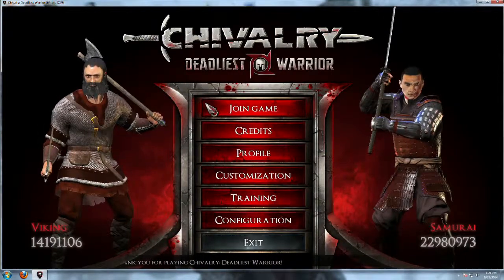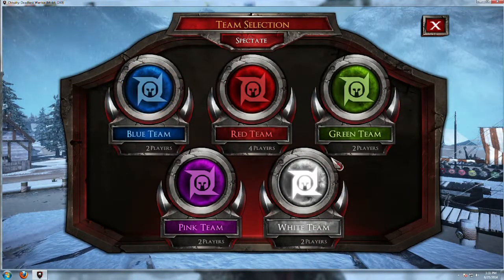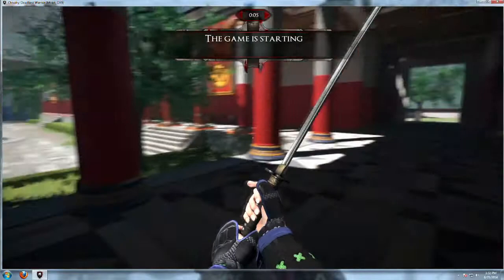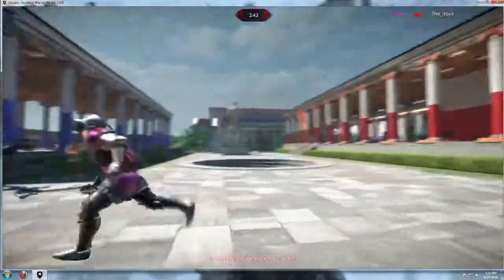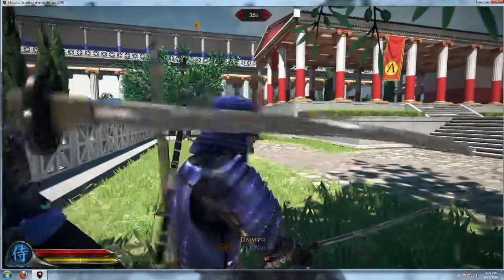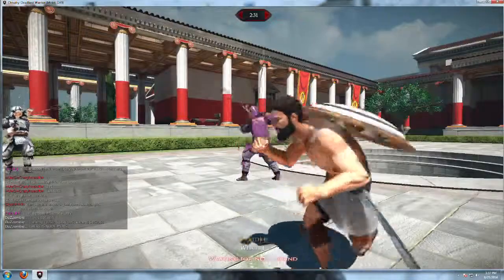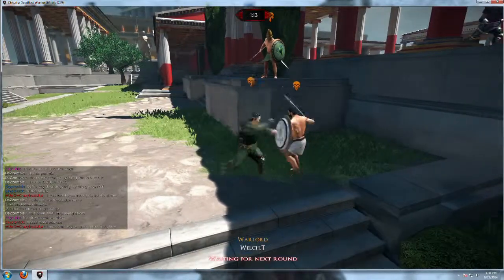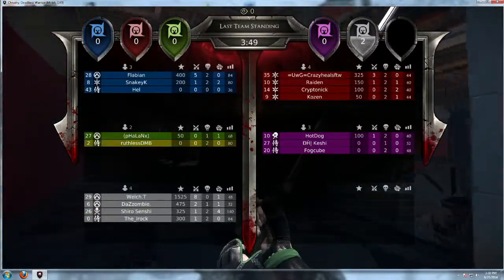Chivalry Deadliest Warrior pt.1 Im Back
I am sorry that it has taken me so long to upload something but i am back and hopefully going to get back on a scheduled. Thank you guys for waiting